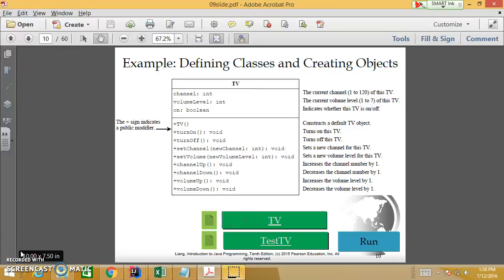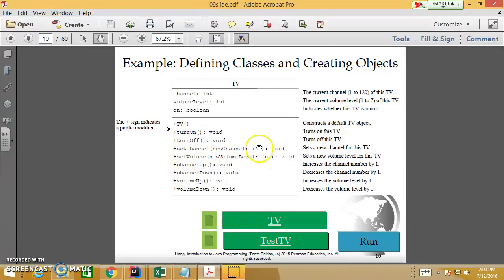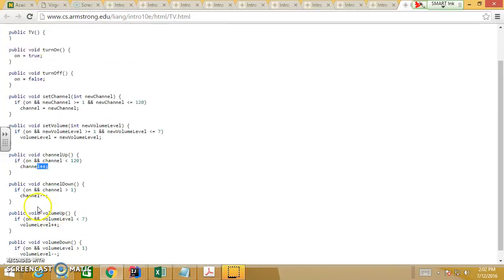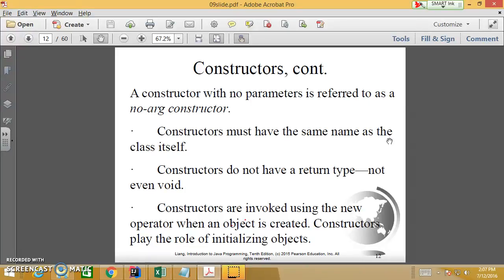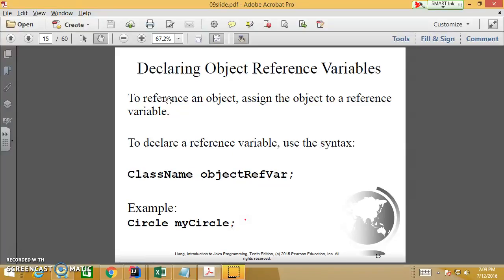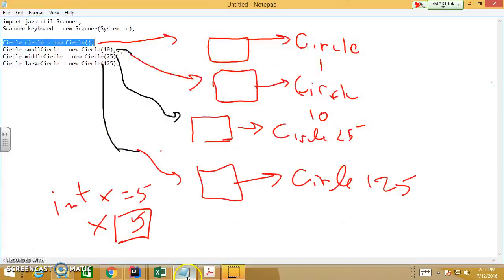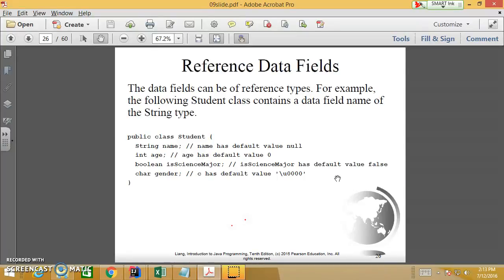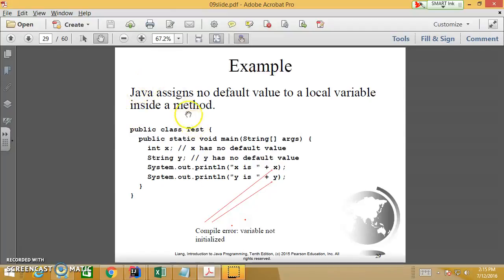CSC201 Chapter9 ObjectsAndClasses Part2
Introduce to java object oriented programming concept